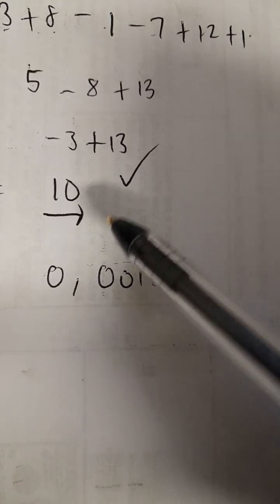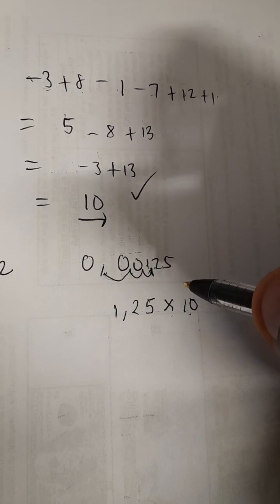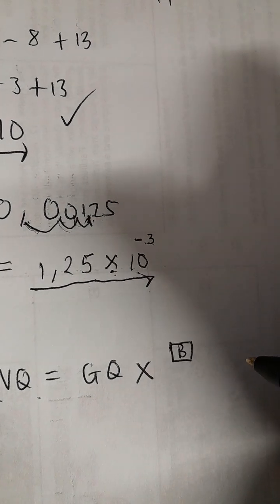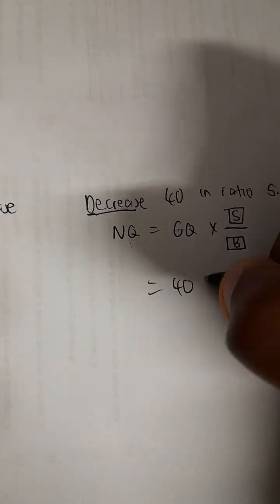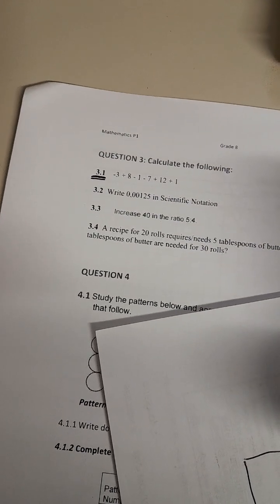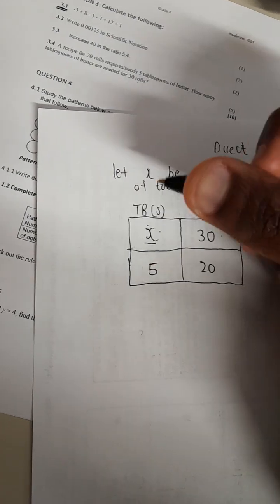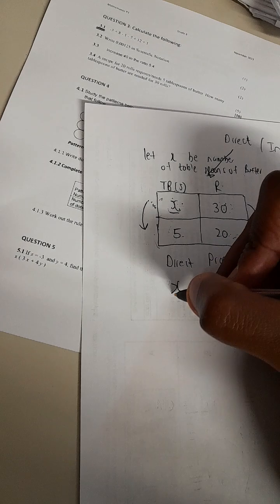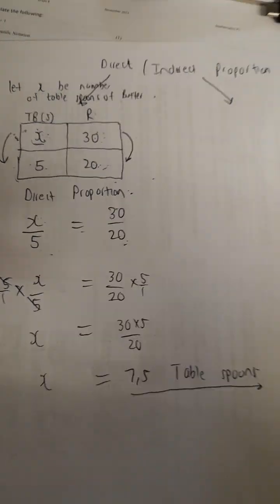Grade 8 Maths November Exam P1 (KZN) Part 4